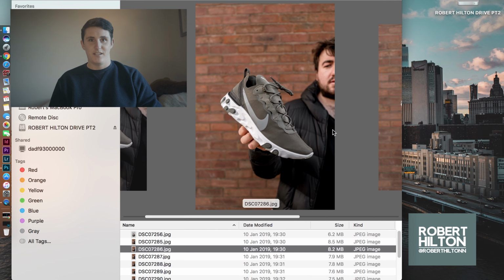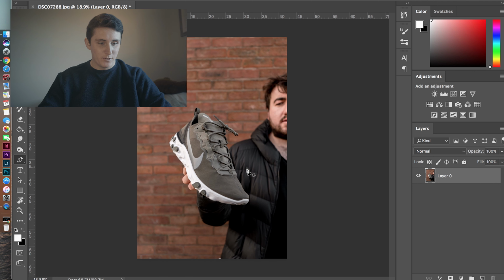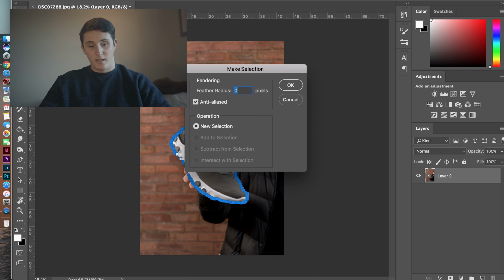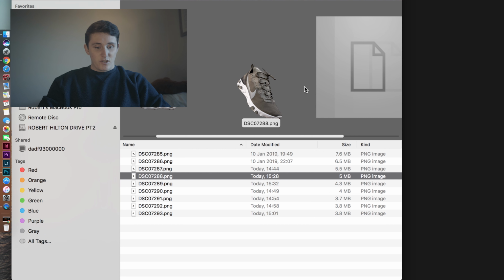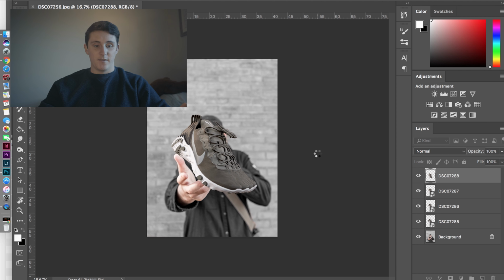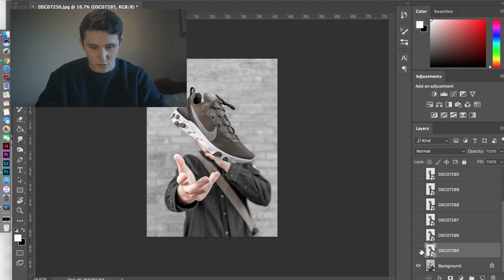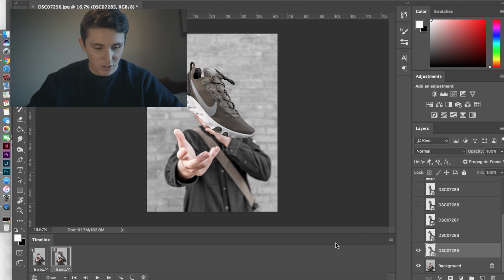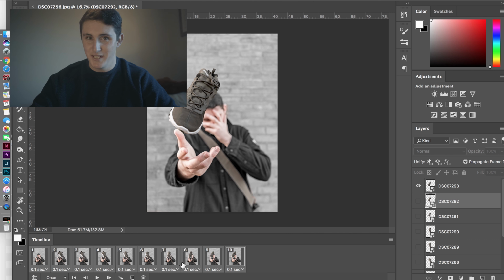3D SHOE LEVITATION GIFF TUTORIAL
In this video i show you how make objects float and move in a giff/moving image format.

Hopefully the process is easy enough to follow. if you have any questions just drop them down below and i will get back to you as soon as possible!